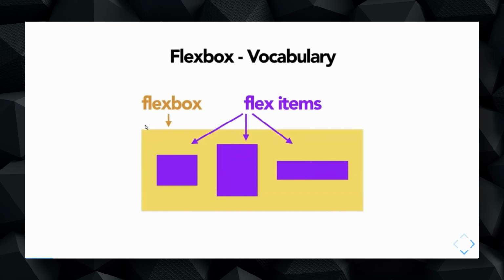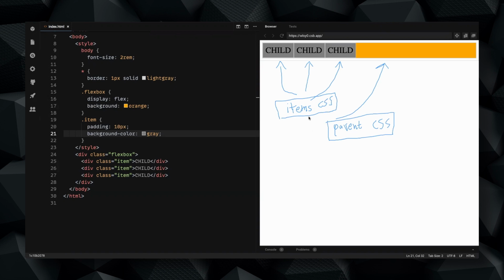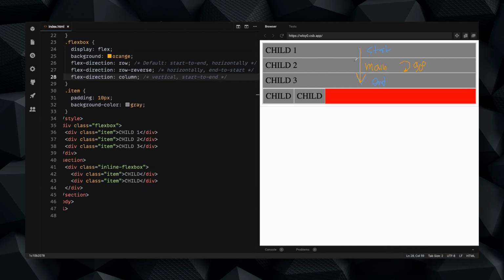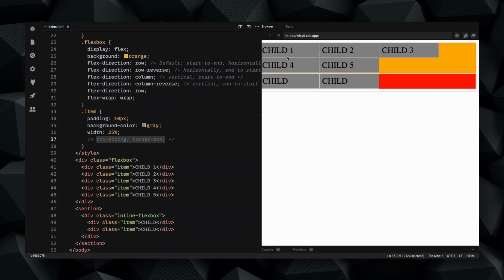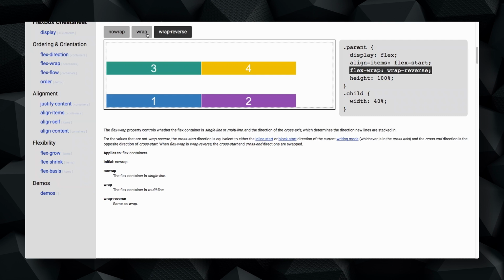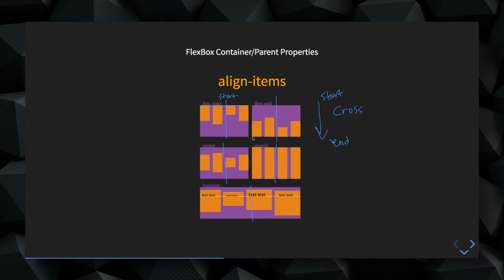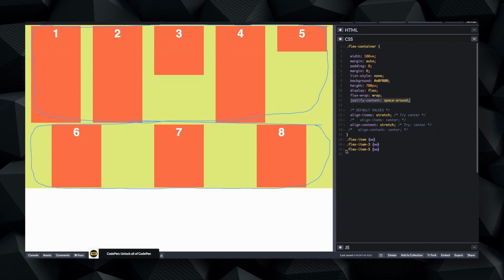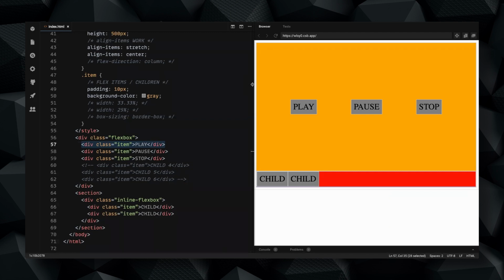CSS for Beginners: Making Sense of Flexbox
Notes:

Accessibility concerns

"Using the flex-direction property with values of row-reverse or column-reverse will create a disconnect between the visual presentation of content and DOM order. This will adversely affect users experiencing low vision navigating with the aid of assistive technology such as a screen reader. If the visual (CSS) order is important, then screen reader users will not have access to the correct reading order." (MDN)